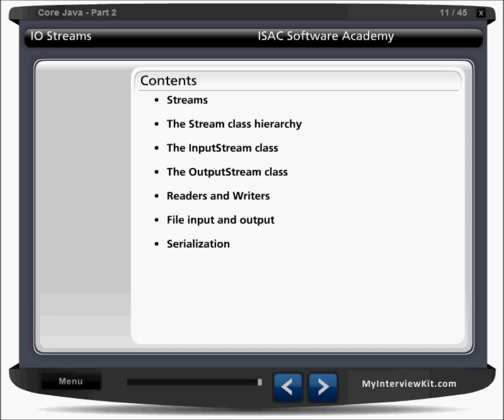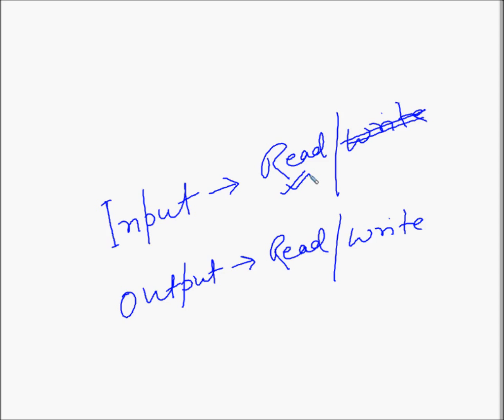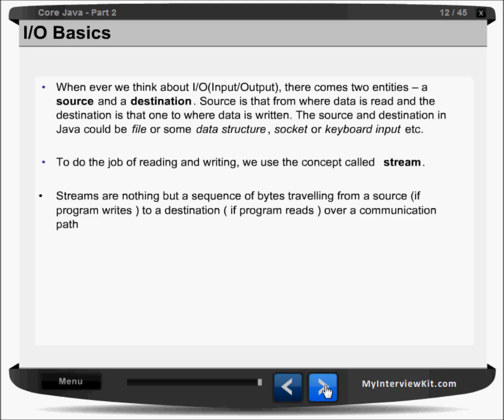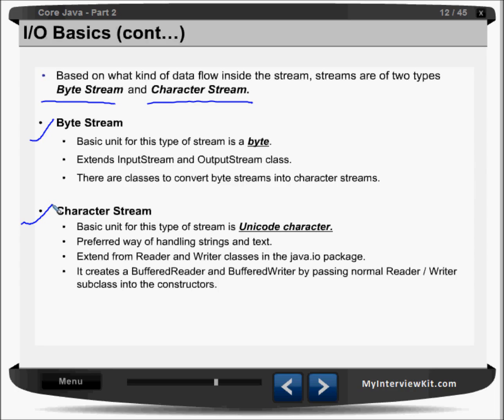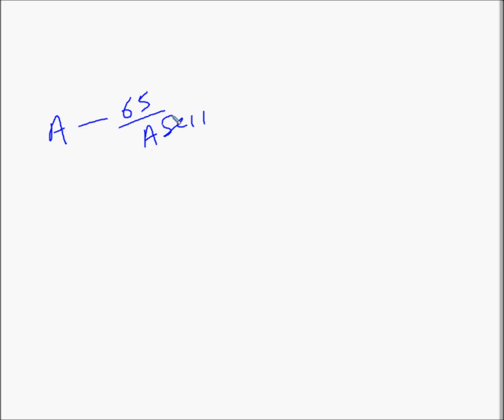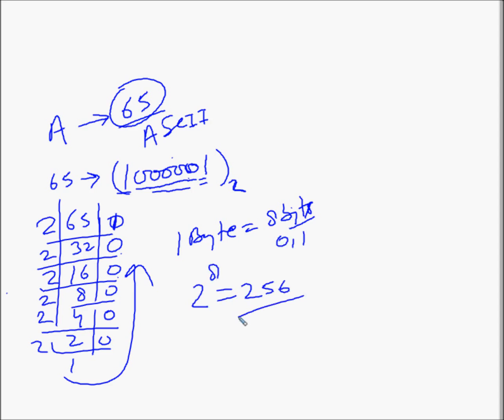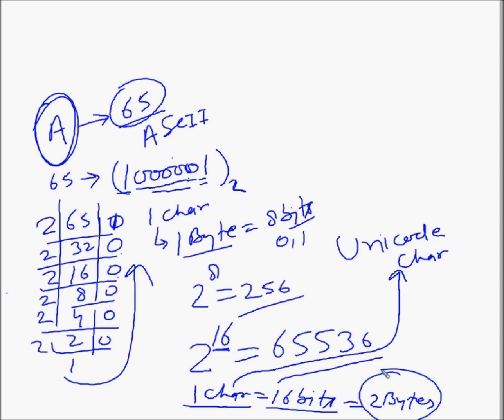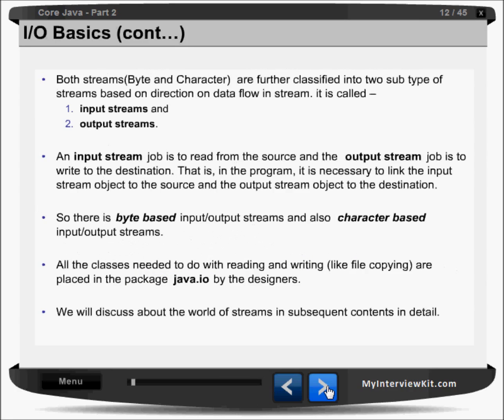CoreJava Chapter 41 - IO Stream Basics